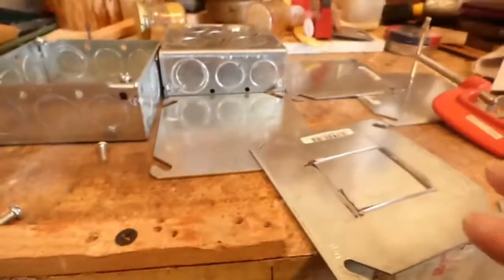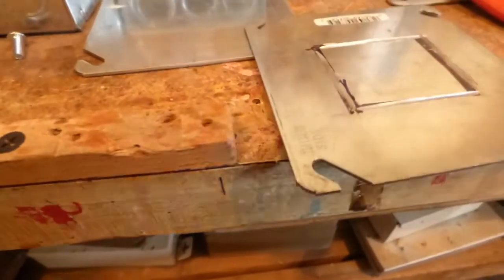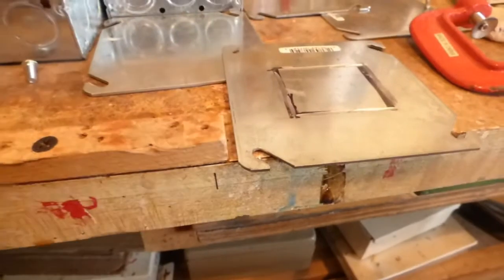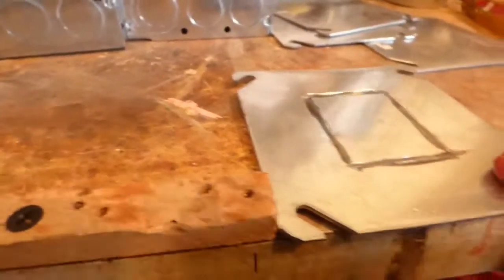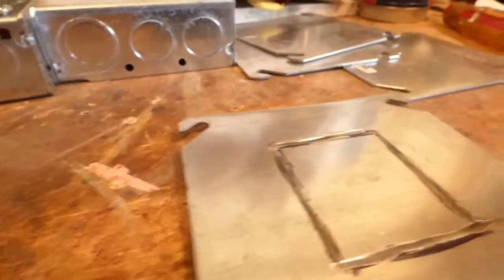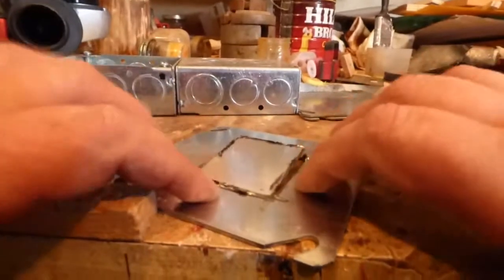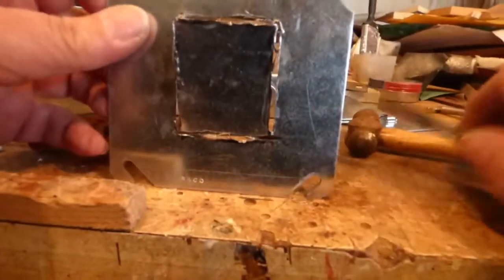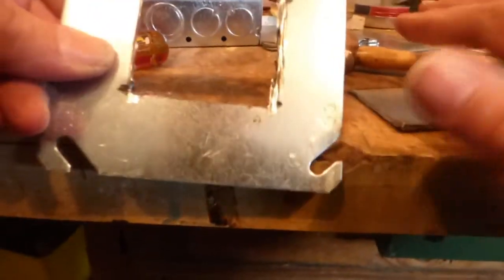Homemade Bushcraft stove...can i do it?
Part one shows my first use of a grinder to cut on opening in the panel to feed wood into.